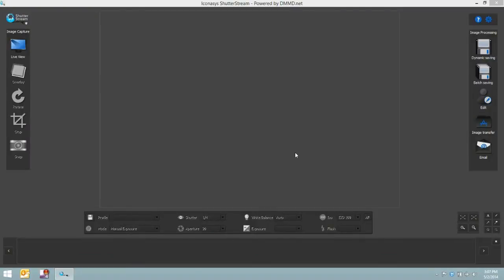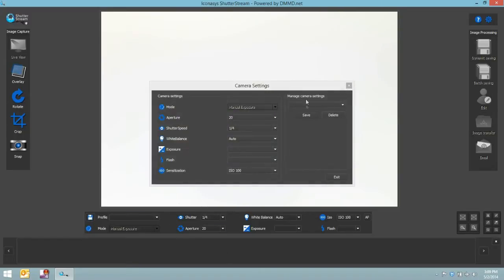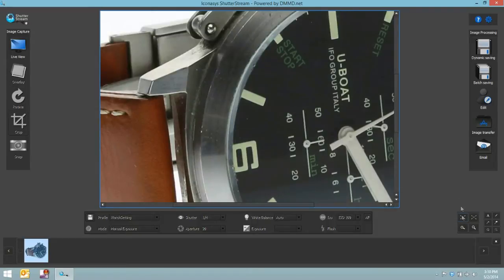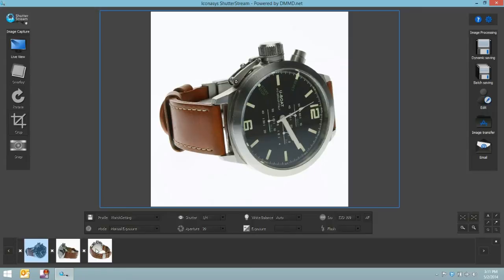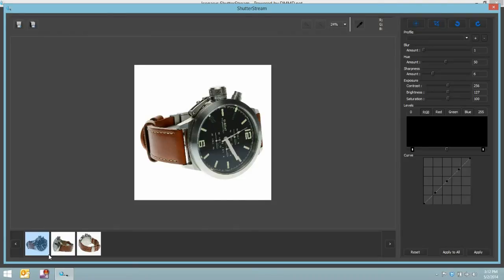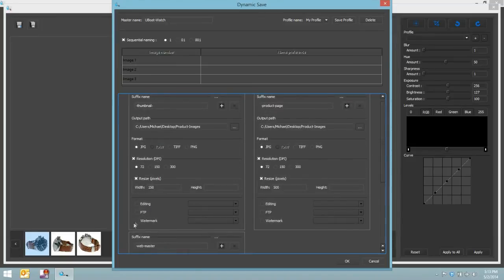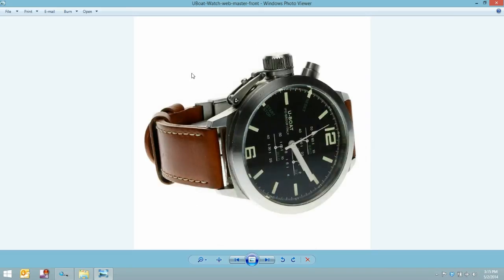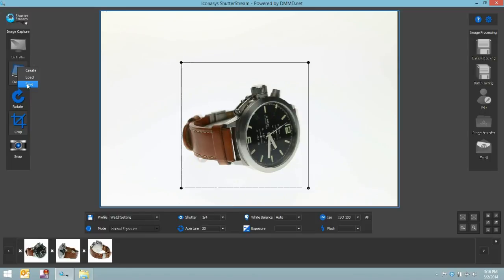How to Shoot Watch Photography - Shutter Stream Product Photography Software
Shutter Stream Product Photography Software is the perfect tool for Watch Photography. Shutter Stream allows users, regardless of experience to create high quality images of Watches and other products in just seconds. Users connect a compatible camera through USB to the computer and can control image composition and capture via mouse clicks. Immediately after capturing an image, it is uploaded to the program where users can edit, process and output results using the Shutter Stream image processing tools. Learn more about Shutter Stream Product Photography Software for shooting Watches